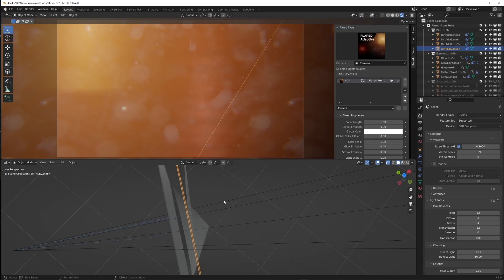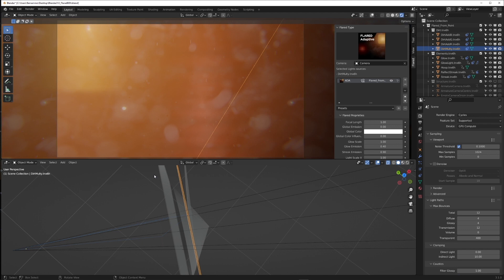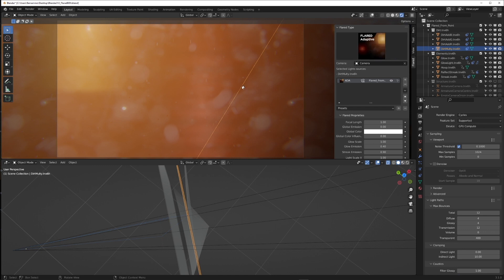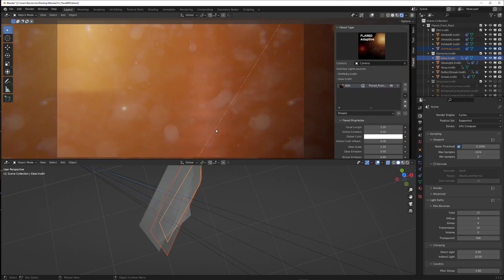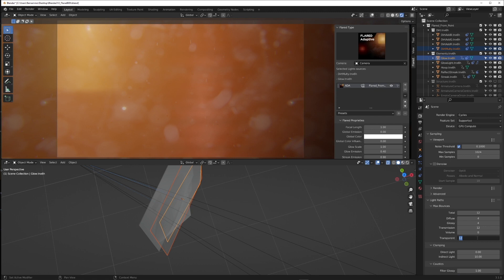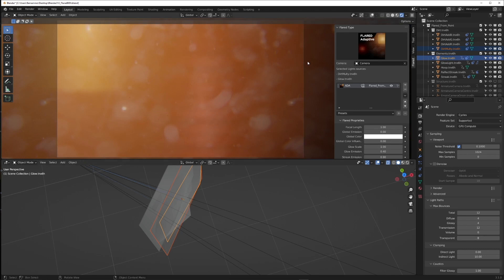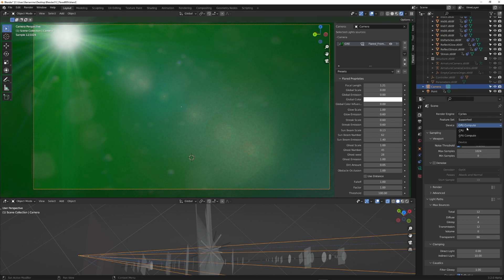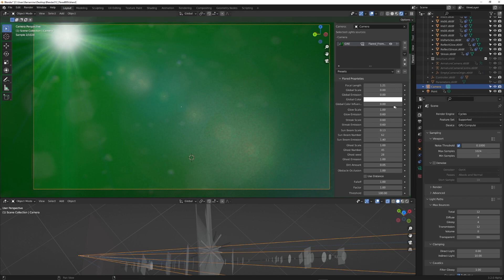Cycles Lens Flare - Flared add on for Blender - Suggestions **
This video is outdated. As of November 2024, Flared2 is available (a complete rewrite in Geometry Nodes) replacing both Flared ST and XT.